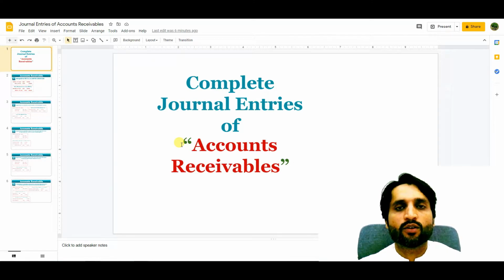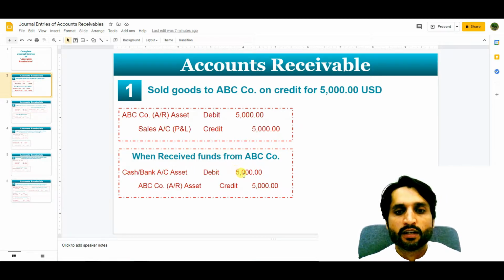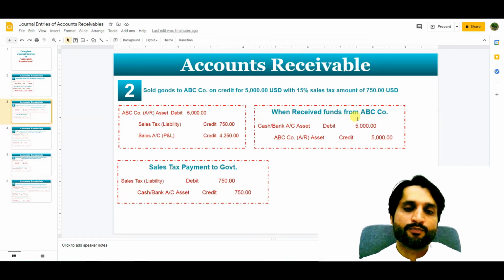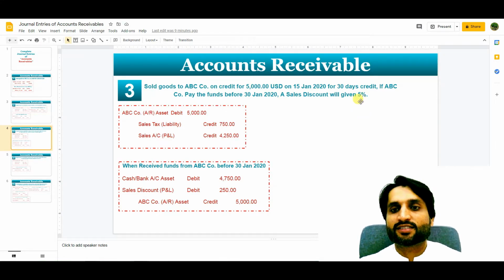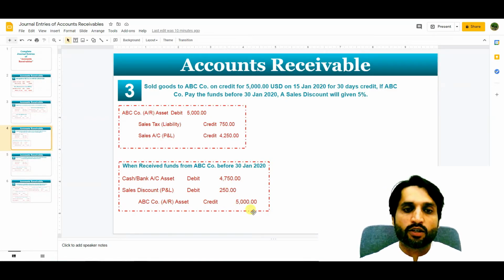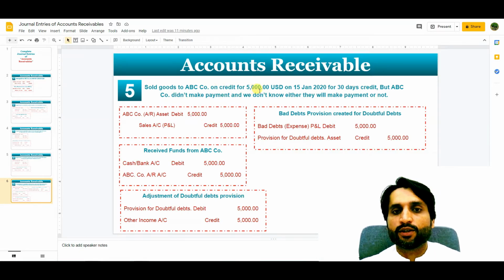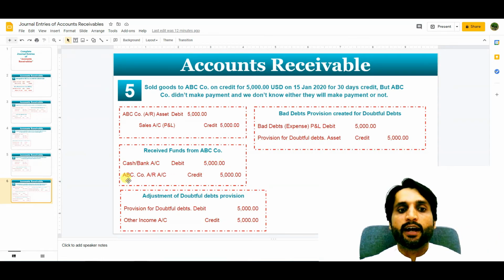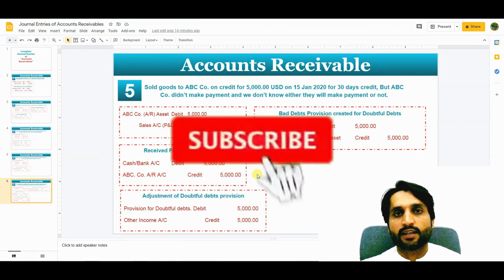Journal Entries of Accounts Receivable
Description:
It is important to learn that how we need to record our credit sales and the factors which are coming to close the sales deal. In this video we have tried to explain in detail all accounting journal entries which an accountant needs to record in his accounting books with the help of ledger accounts classifications.
Watch complete video to learn the journal entries of Accounts Receivables.

You can find this video by using the following keywords:
Accounting Treatment of Accounts Receivable,
account receivable entry,
discount allowed journal entry,
bills receivable journal entry,
cash received journal entry,
debtors journal entry example,
the journal entry for recording accounts receivable is,
discount on receivable journal entry,
accounts receivable journal entry examples,
accounts receivable double entry,
doubtful debt journal entry,
journal entry to write off accounts receivable,
sale of accounts receivable tax treatment,
deposit received double entry,
cash and accounts receivable journal entry,
discount allowed to customer journal entry,
account receivable entry,
accounts receivable write off entry,